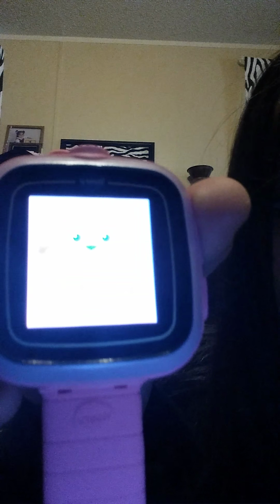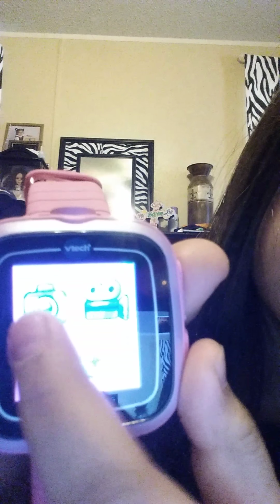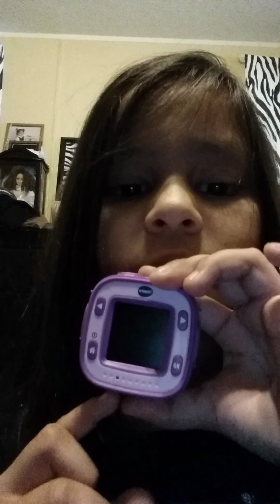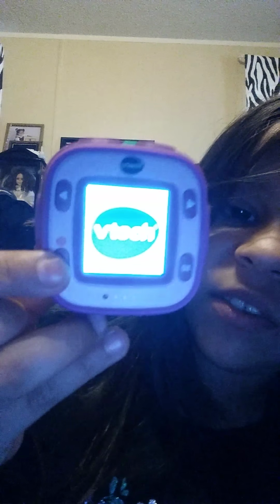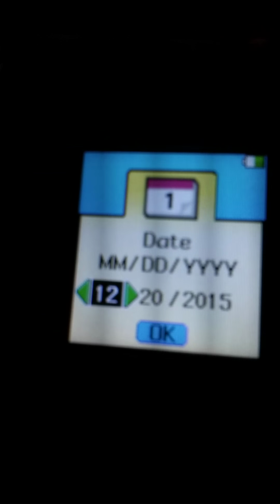Showing you guys my new kidizoom!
~Genesis♡♡♡